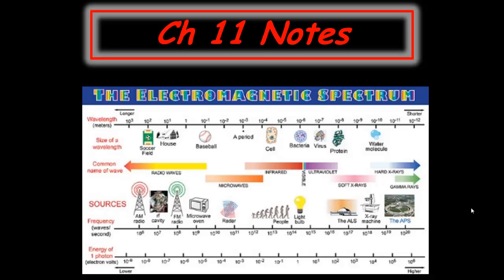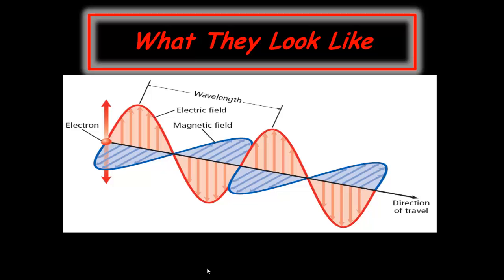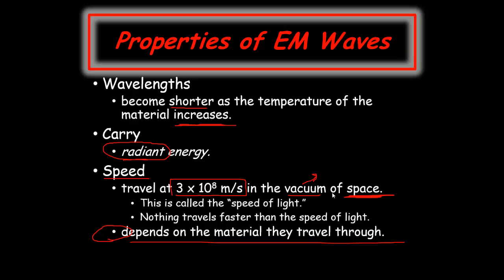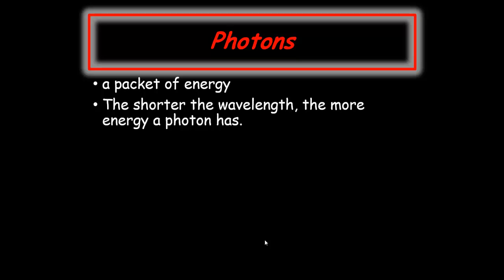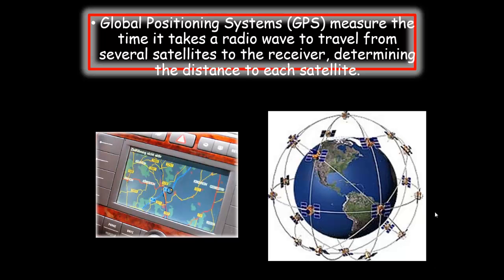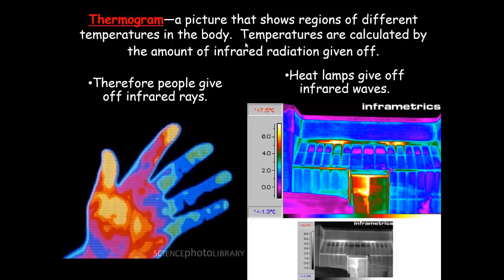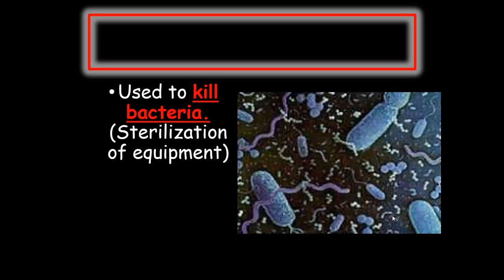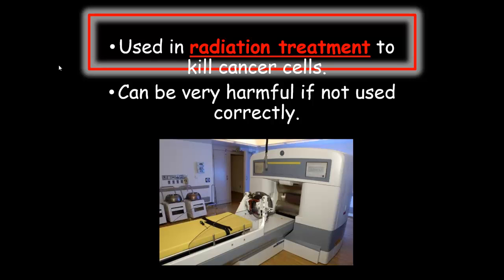CH 11 NOTES EM SPECTRUM